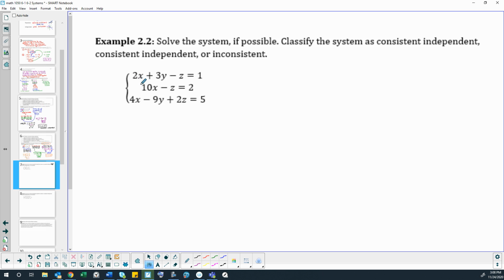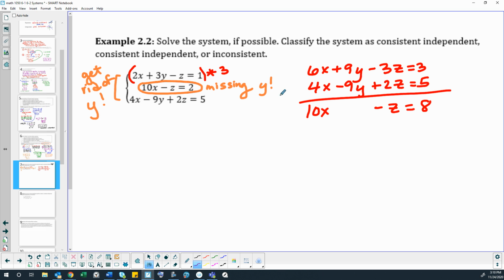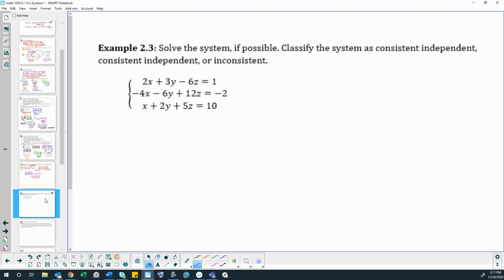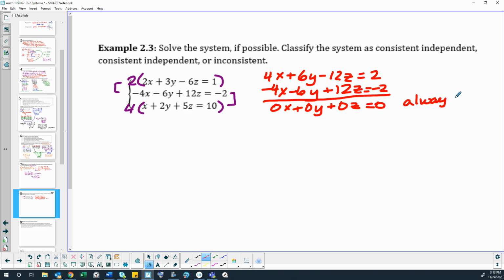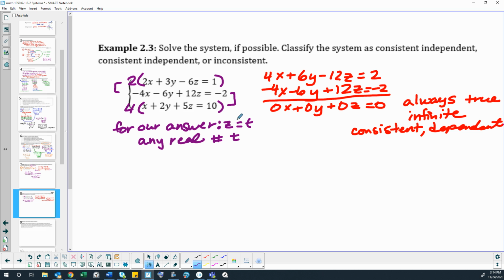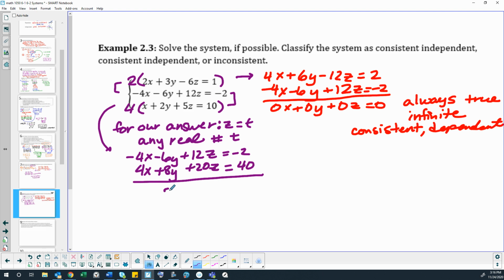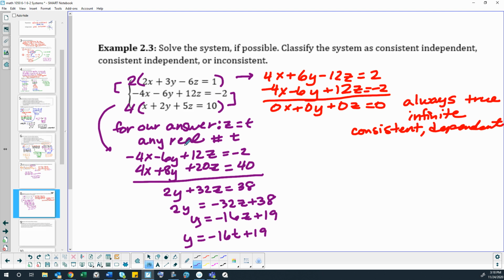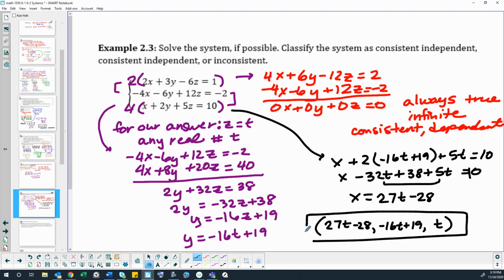math 1050 6-2 examples 2 and 3